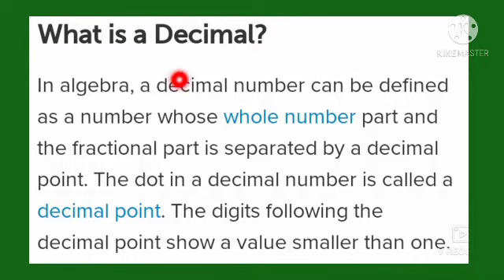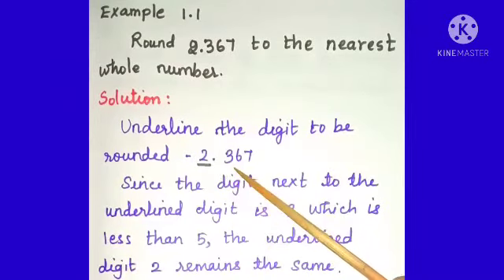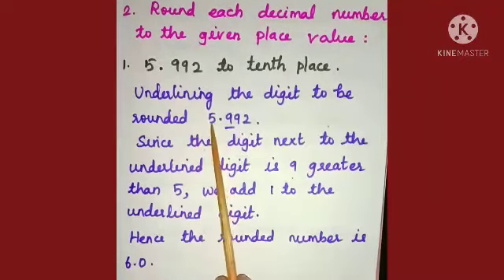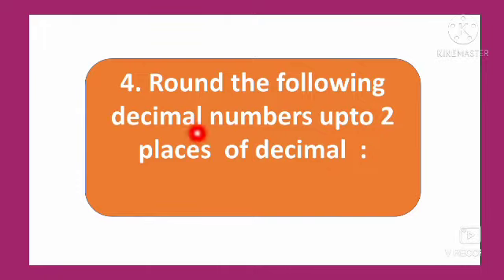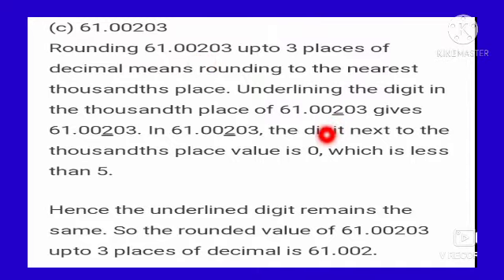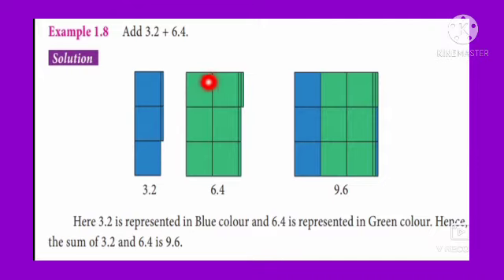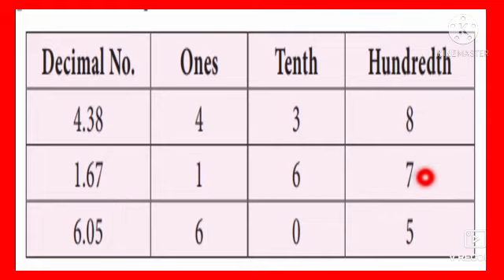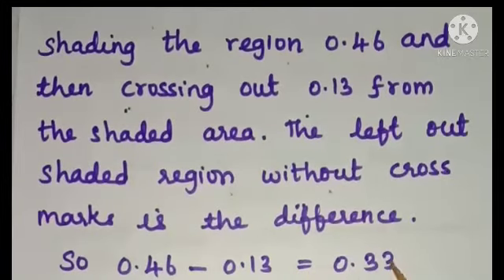Number System, Unit :1(Term : 3), 7 th Std Maths Class